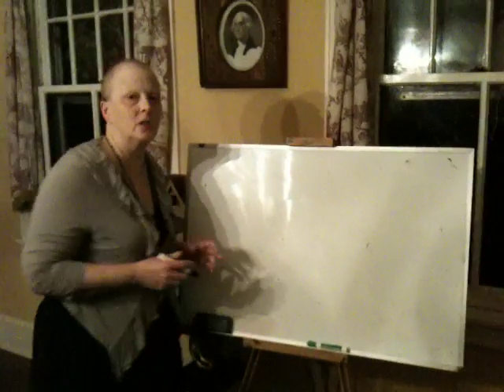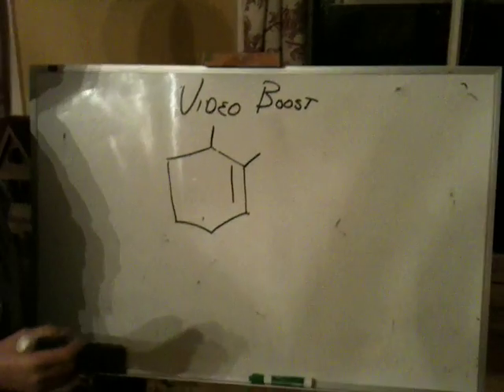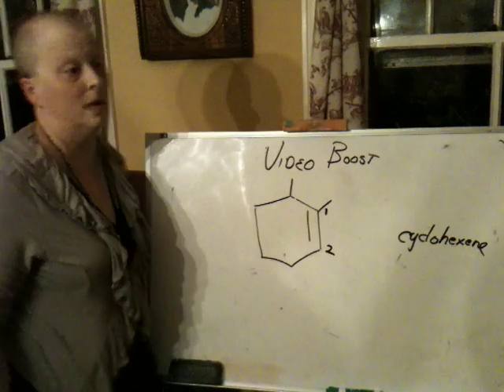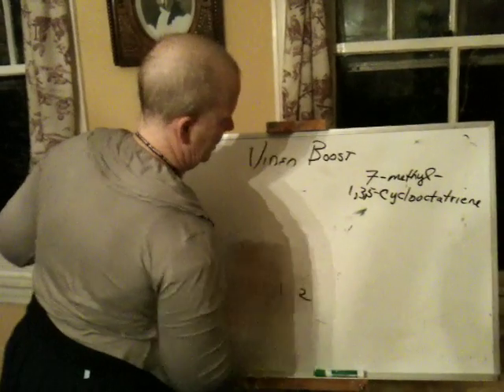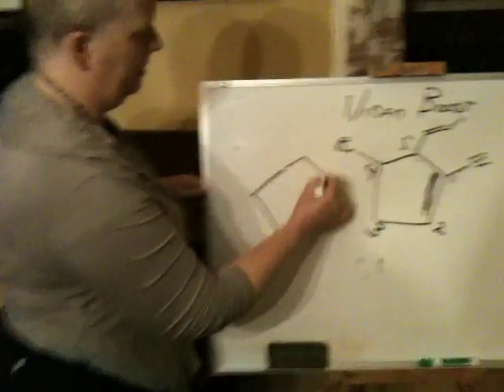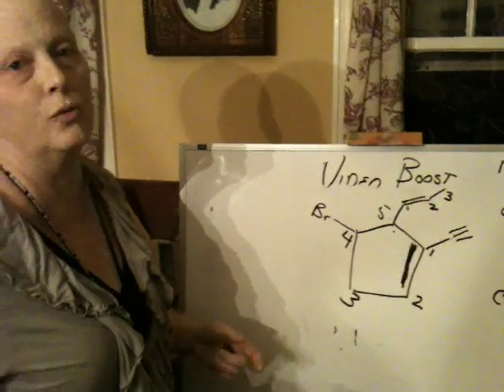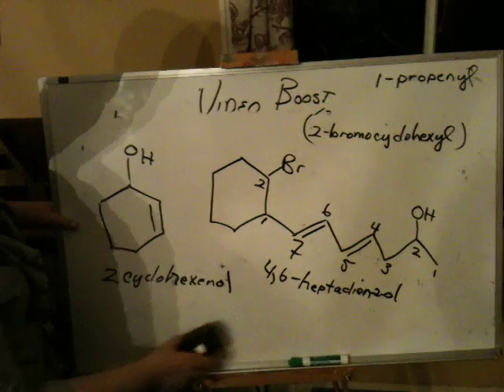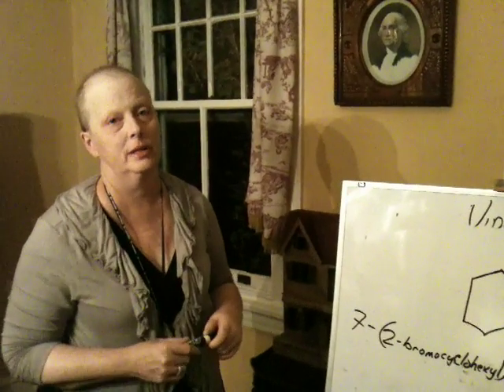More Nomenclature Problems, rings with double bond and alcohols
Nerz at Bryn Mawr describes how to name cyclic alkenes and alcohols. Problems are solved